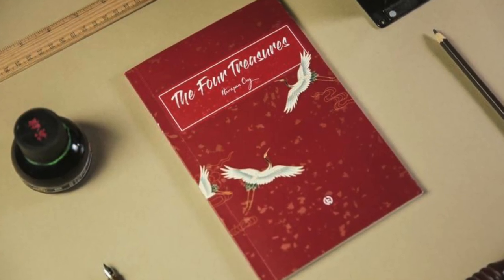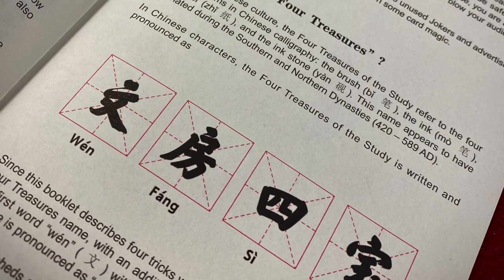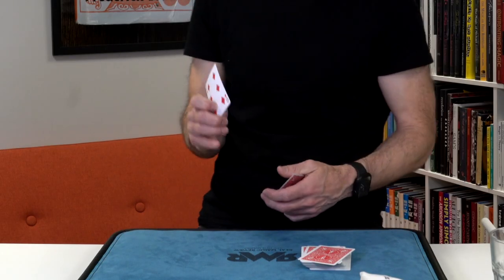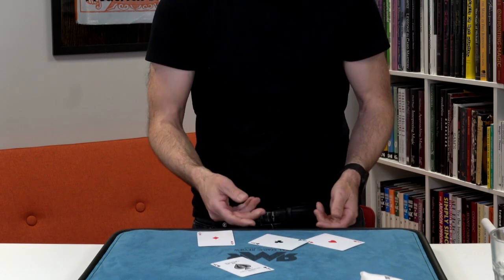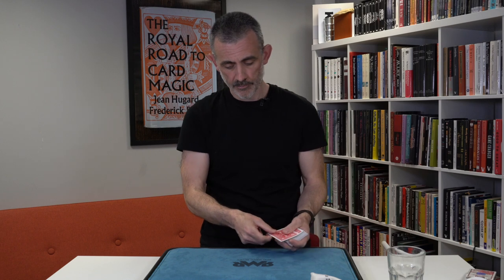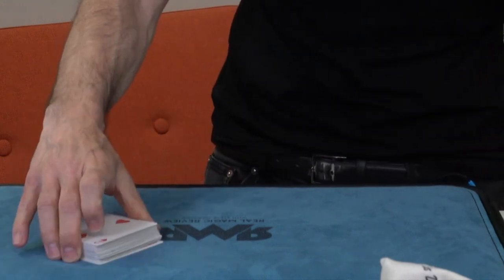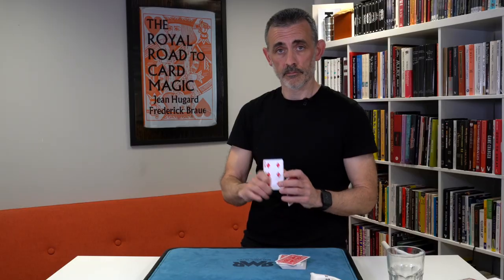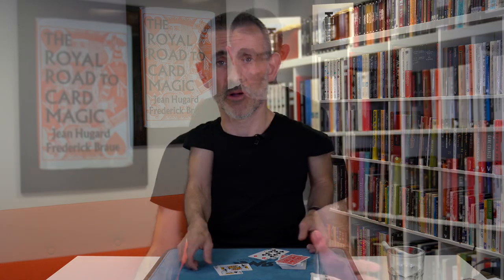The Four Treasures by Harapan Ong Review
And many magic dealers